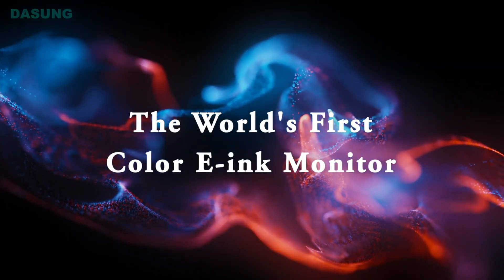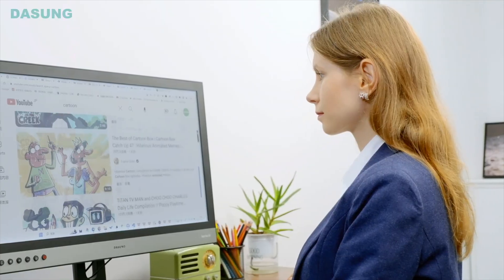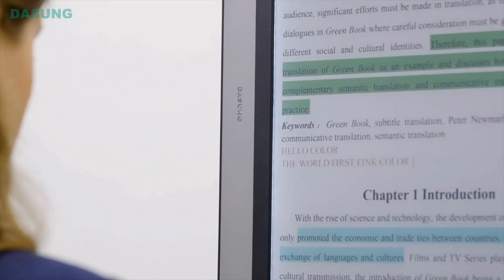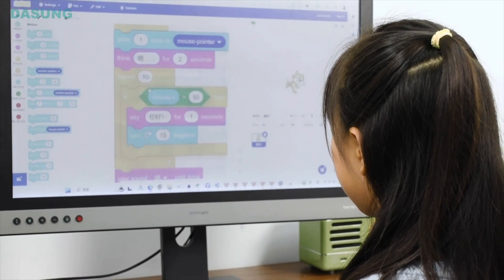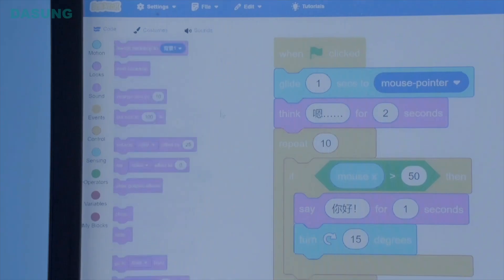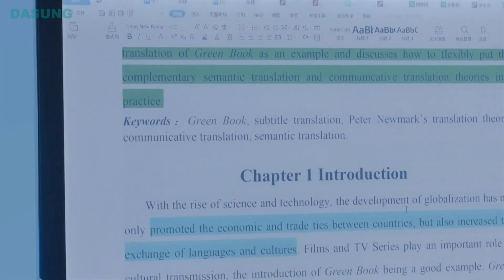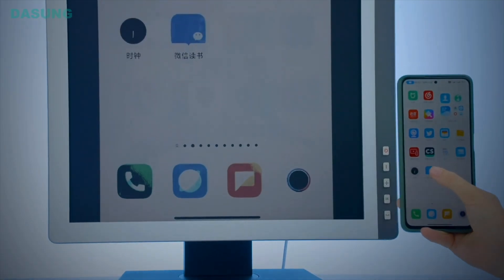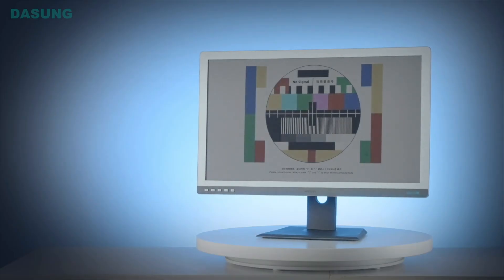Dasung announces Paperlike Color - 25-inch Kaleido 3 E-Paper Monitor.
DASUNG Paperlike Color - Featuring a 25.3-inch Kaleido 3 Color E-ink Screen with a 16:9 golden ratio, presenting 4096 colours and delivering an astonishing 3K ultra-high definition resolution. Comparable to colour printing magazines or newspapers, this cutting-edge monitor offers a visually stunning and vibrant experience, redefining the realm of eye-friendly E-ink displays. The innovative DASUNG X-Color Filter technology enhances colour contrast, brightness, text clarity, and dynamic colour effects, elevating your viewing experience to new heights.